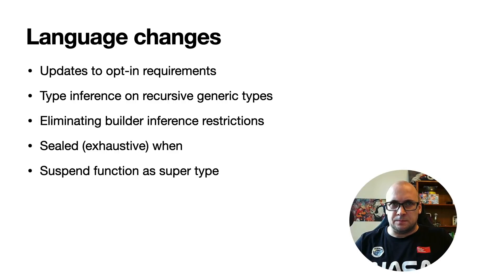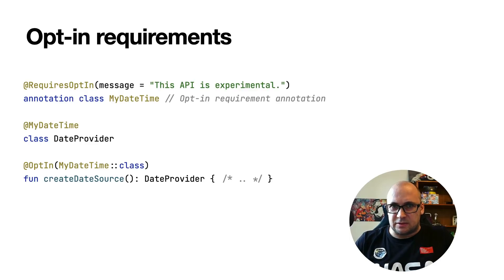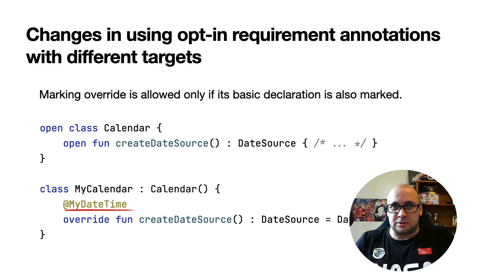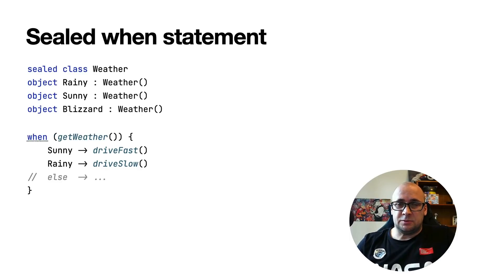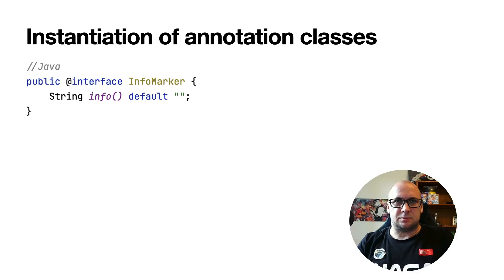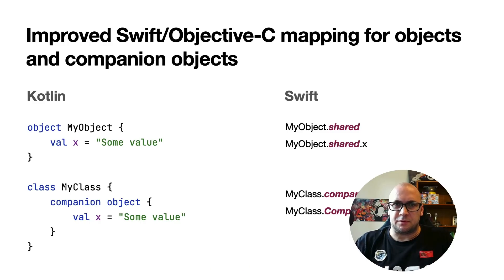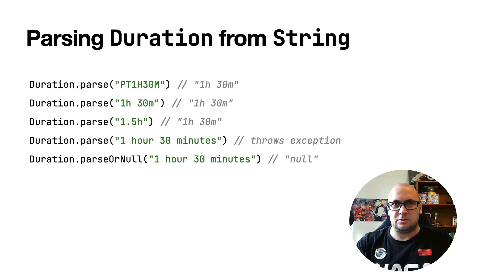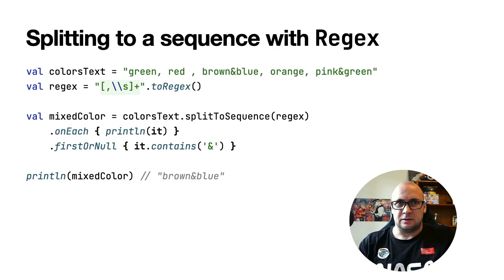What's new in Kotlin 1.5.30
Kotlin 1.5.30 brings in a number of interesting updates including:

- Sealed when statements
- Support for suspend functions as supertypes
- Type inference for recursive generic types
- JS IR compiler reaches Beta
- Native support for Apple silicon

0:00 Introduction
0:51 Overview of the changes
1:45 Requiring opt-in for implicit usage of experimental API
4:04 Changes in using opt-in requirement annotations with different targets
4:53 Improvements to type inference on recursive generic types
6:31 Eliminating builder inference restrictions
7:37 Sealed 'when' statement
8:41 Suspend function as super type
9:21 Improvements to handling nullability annotations
10:26 Instantiation of annotation classes
11:20 Apple silicon support
11:57 Interoperability with Swift 5.5 async/await
12:46 Improved Swift/Objective-C mapping for objects
13:10 JavaScript IR compiler backend goes Beta
13:36 Kotlin/JS inspection pack
14:06 JavaScript source maps generation for Kotlin/JS IR backend
14:26 Changing Duration.toString() output
15:31 New Duration.toIsoString() function
15:55 Parsing Duration from String
16:46 Matching with Regex at a particular position
17:26 Splitting to a sequence with Regex
17:46 Have a nice Kotlin!